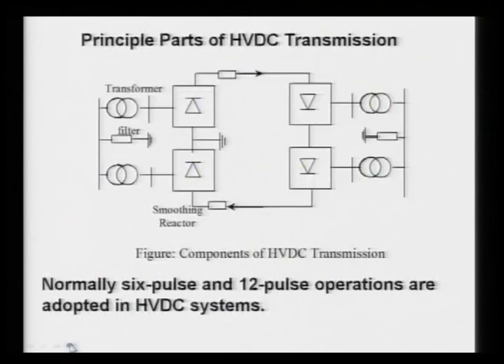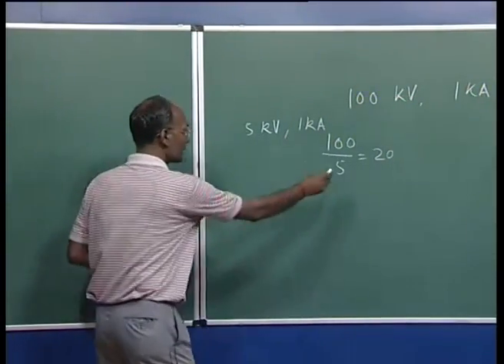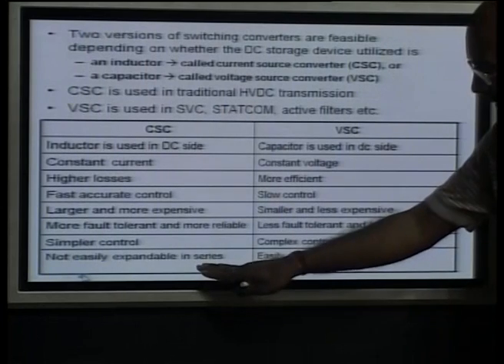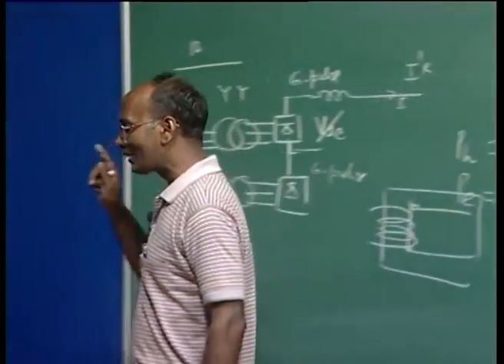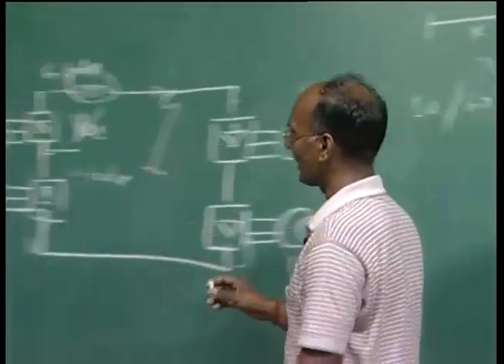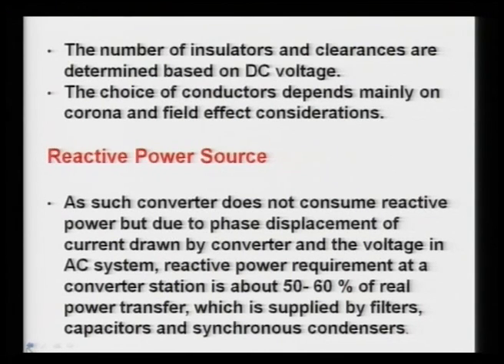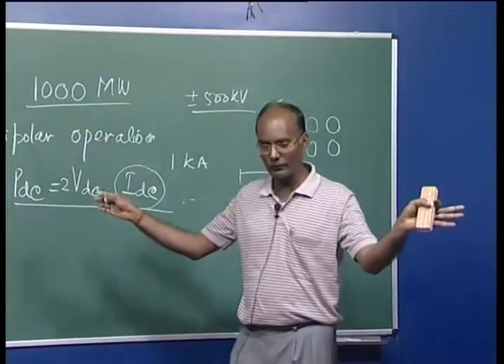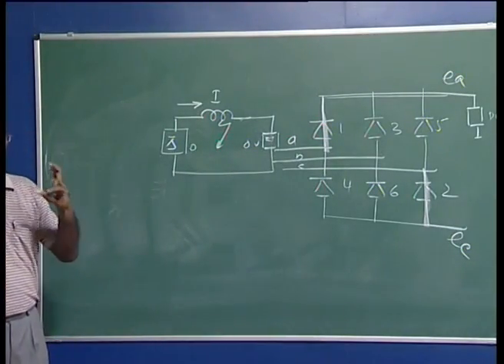Mod-01 Lec-03 Lecture-03-High Voltage DC Transmission